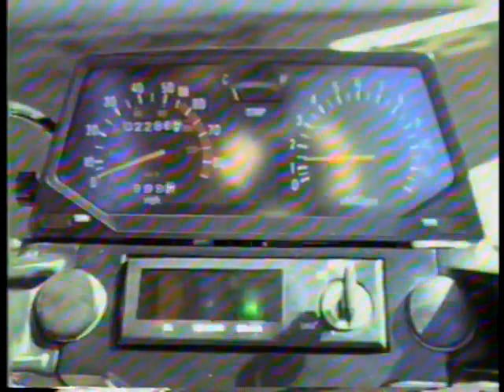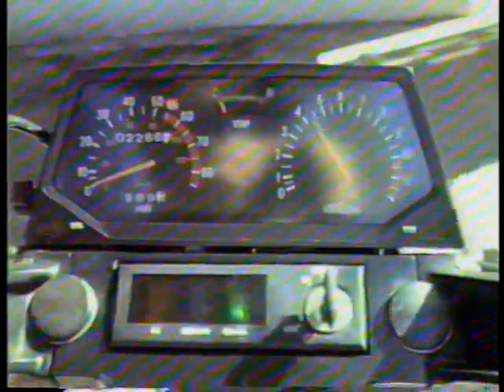VINTAGE digitized VHS tape home video (550 unit Honda 1982 motorcycle) 40th birthday in 1985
Pardon the audio and picture quality. These are clips from digitized (2023) VHS tapes shot in 1985. This clip is from my dad, Richard Stapp, showing off his birthday present, a 550 unit Honda 1982 motorcycle. You can also view our good old dog Duke. This took place in Sacramento, California.

I'm Jessica and I make videos about drawing. Please let me know of any constructive ideas you might have or questions.
I made a coloring book called Cats & Plants, which you can find here:
Coloring book